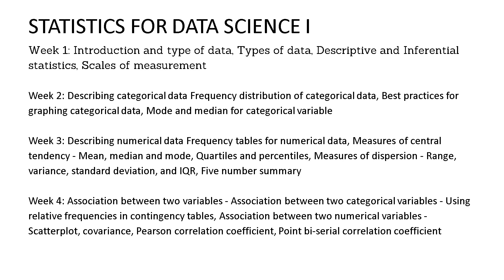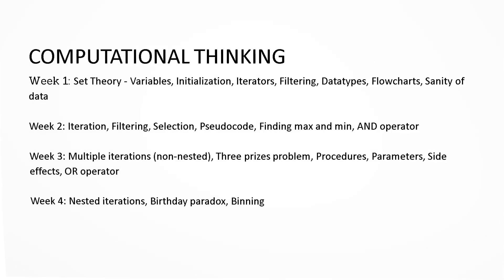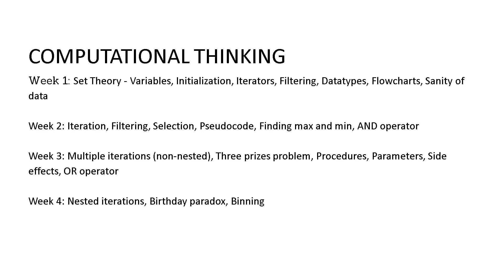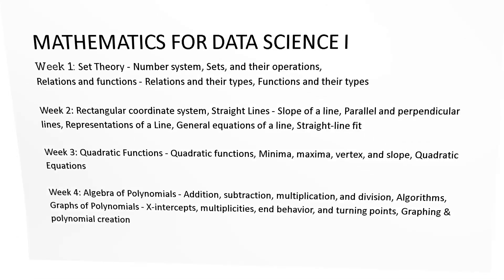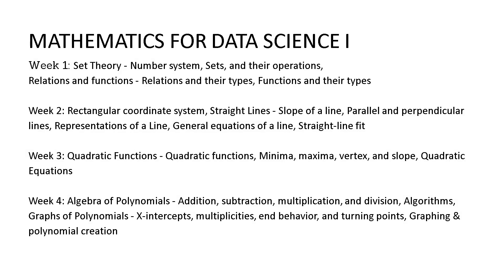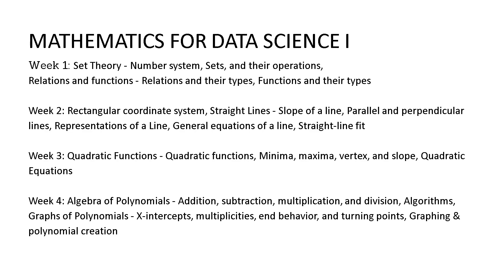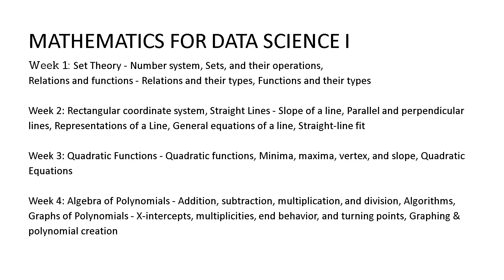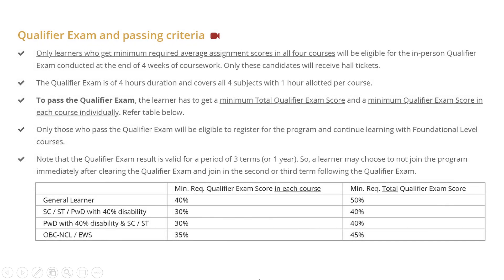Syllabus of Qualifier Exam/Quiz 1 | IIT Madras Online Degree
Syllabus of Qualifier Exam/Quiz 1 of All Subjects

IIT Madras online BSc degree